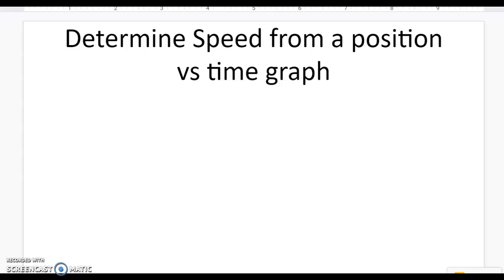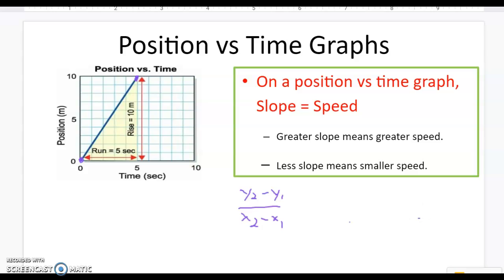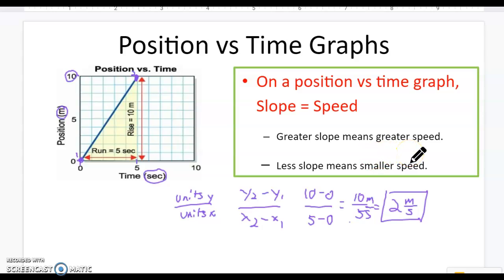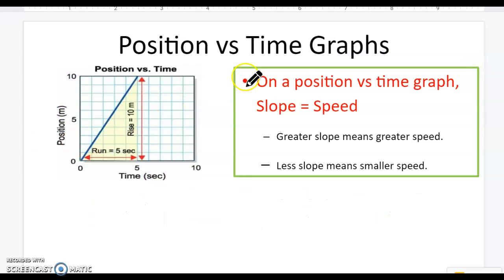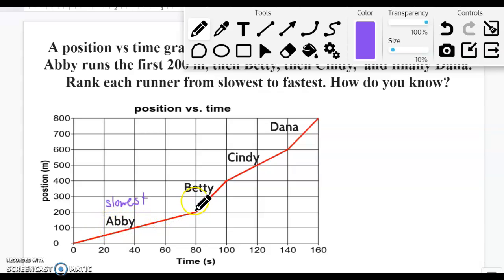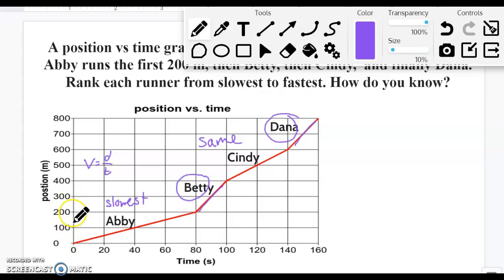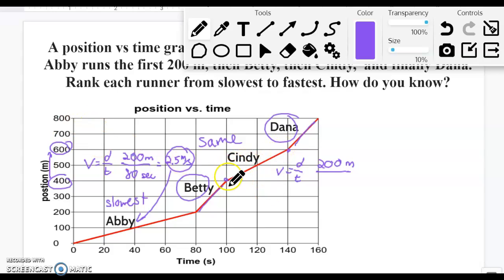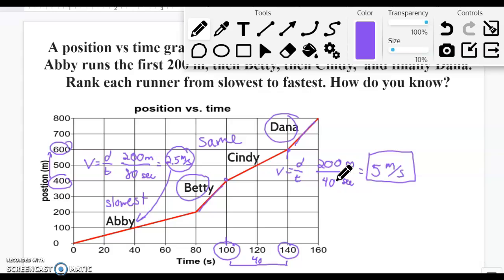112Physics_Velocity from a PvsT